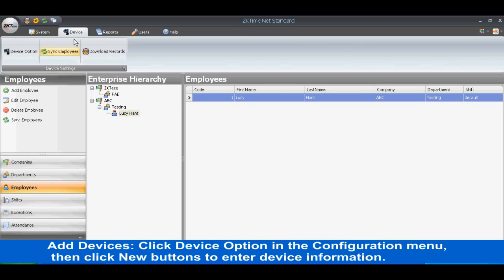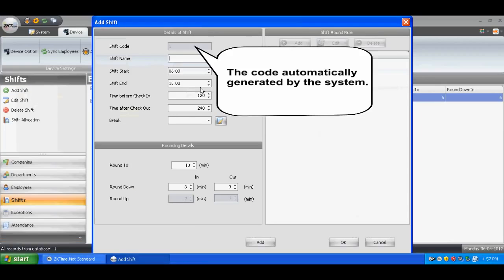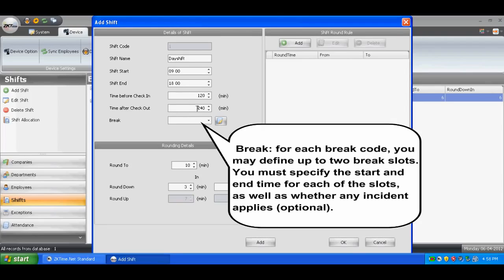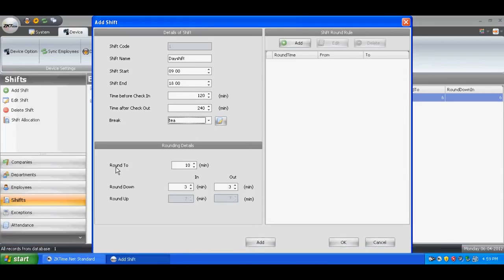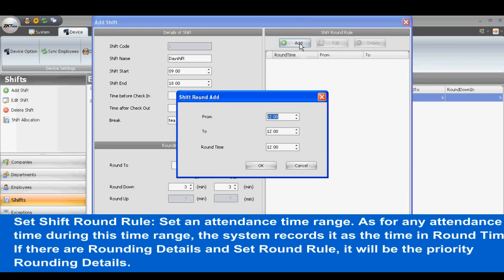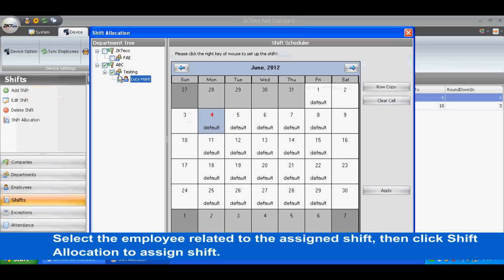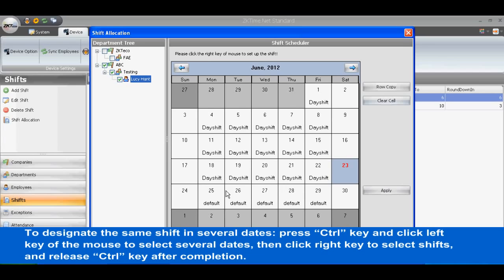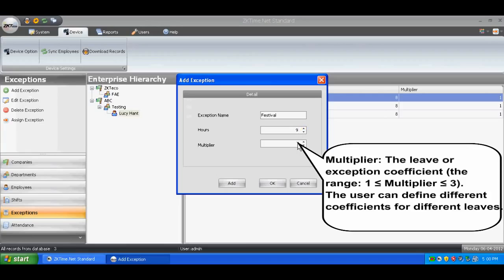ZKTime.net Tutorial 5 - Device Management, Shift Management and Exception Management